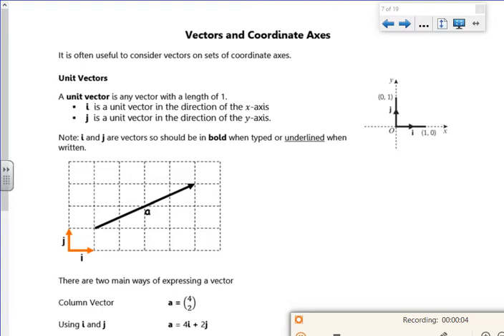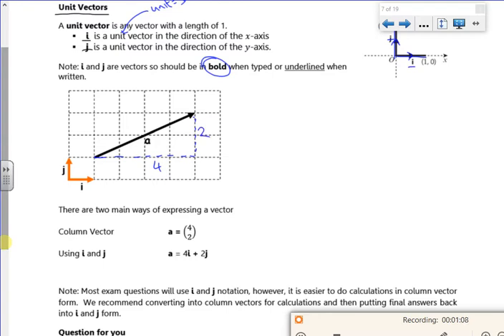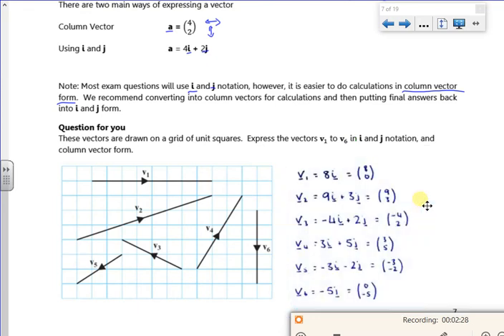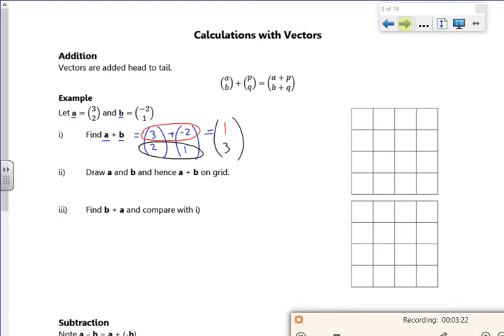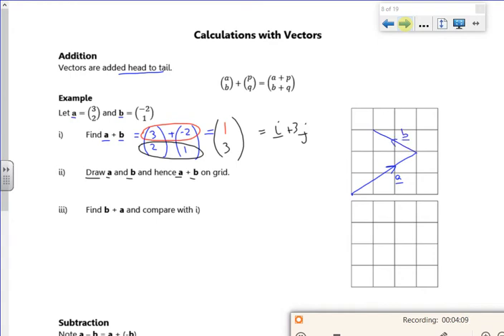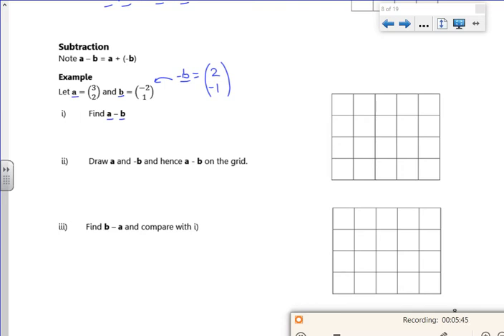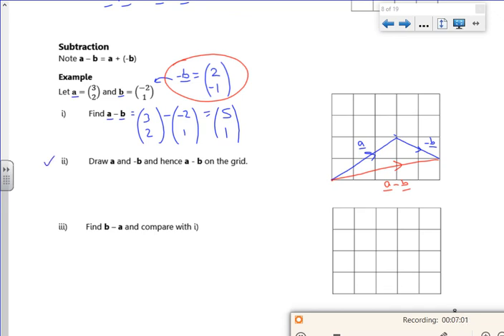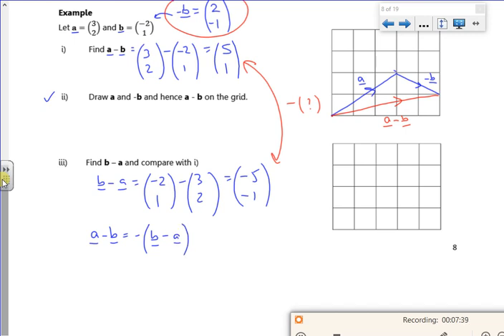2021 A1 vectors L2 vid1